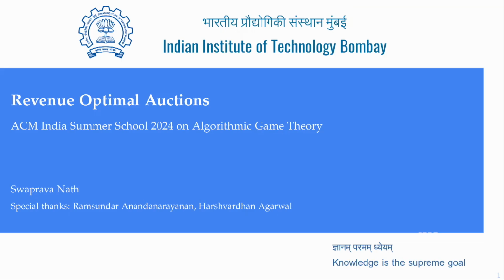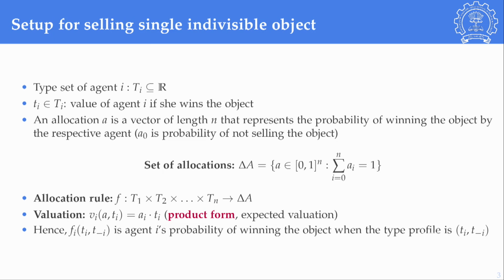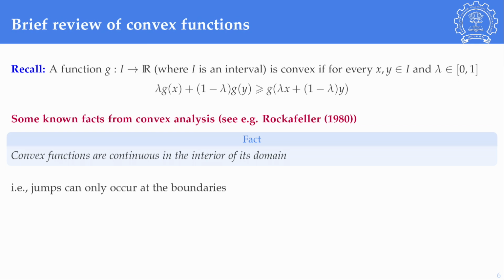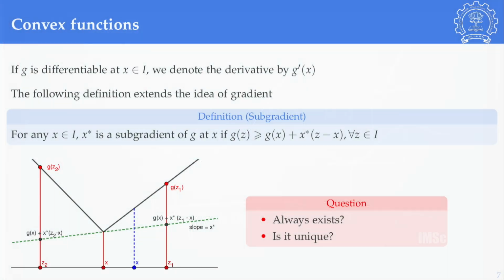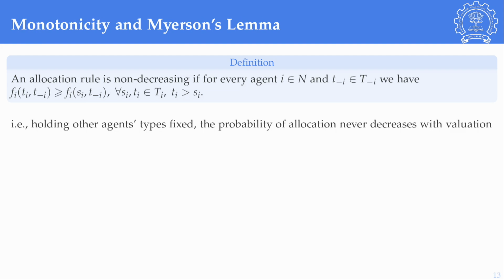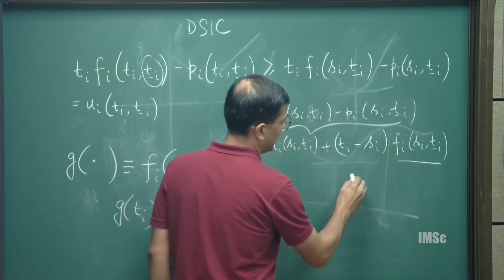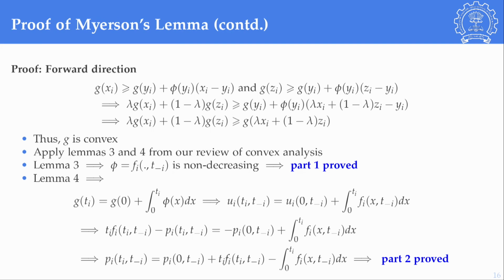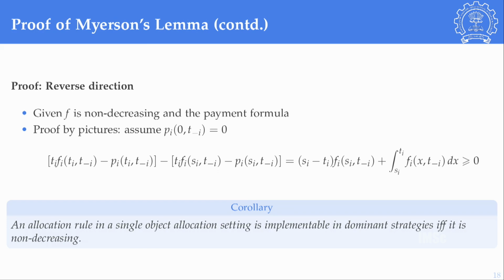Auction II: Lecture 1 Swaprava Nath